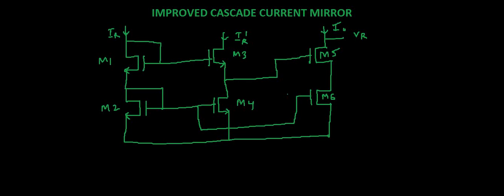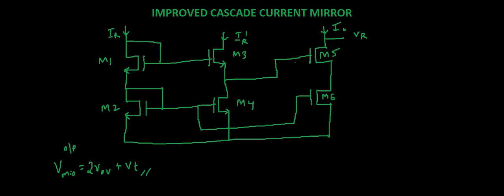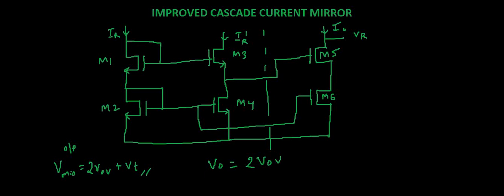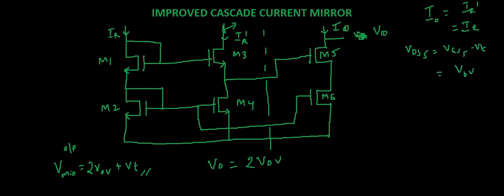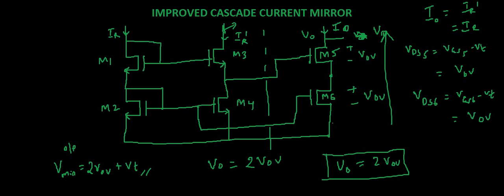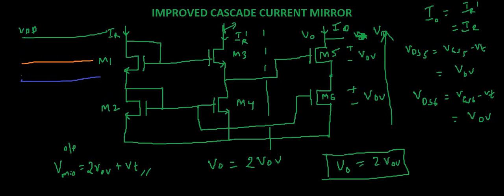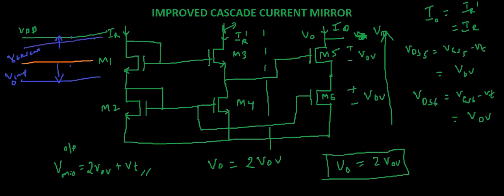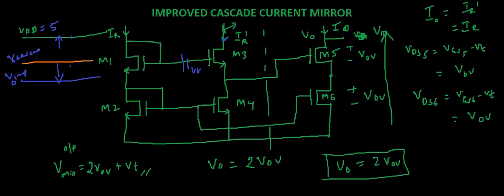Improved cascode current mirror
Working of improved cascode current mirror